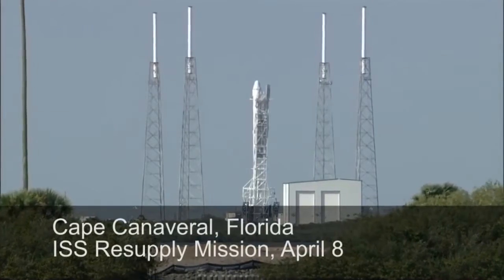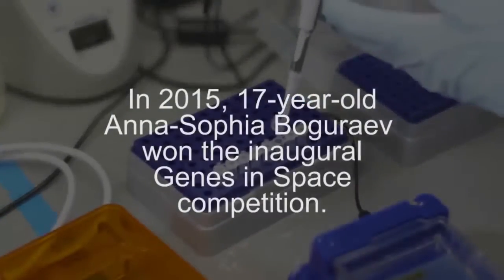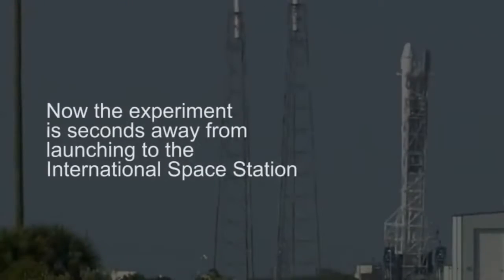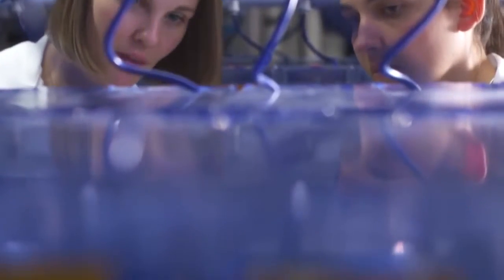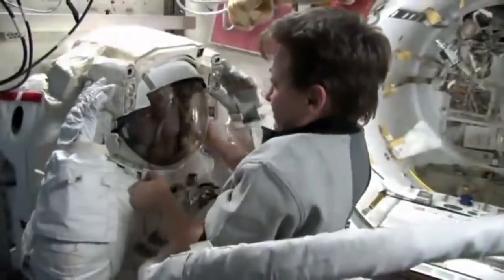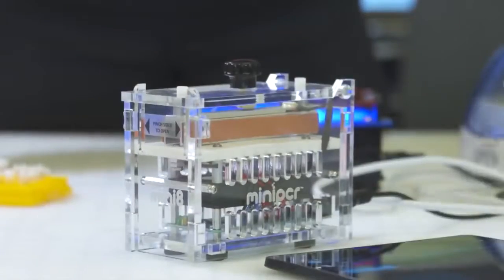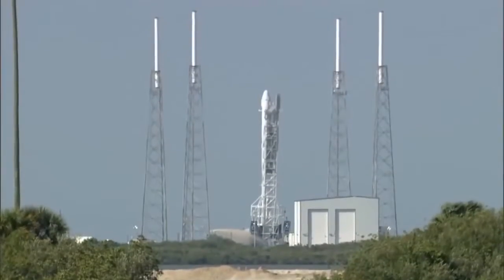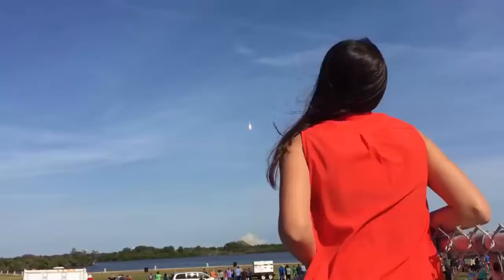Boeing Partners for Genes in Space Competition Watch Winner’s Experiment Launch to ISS